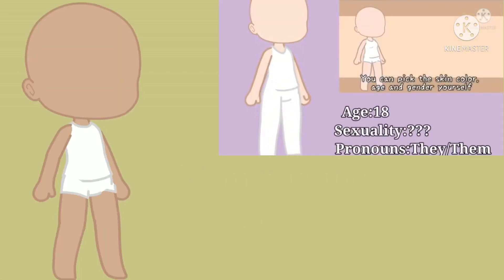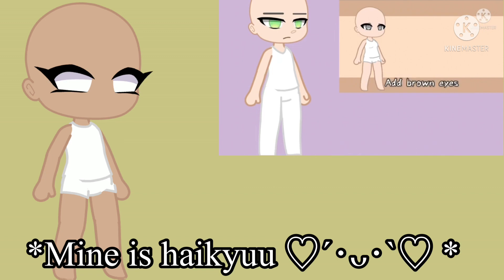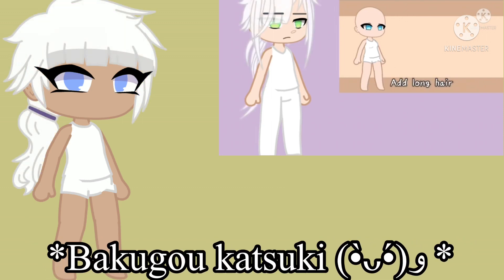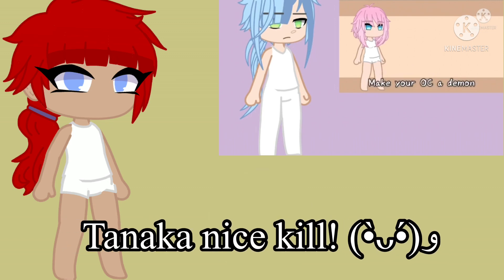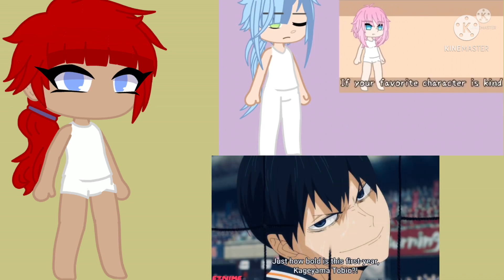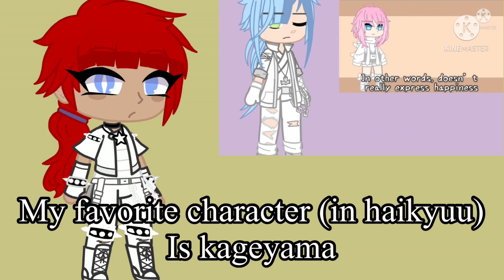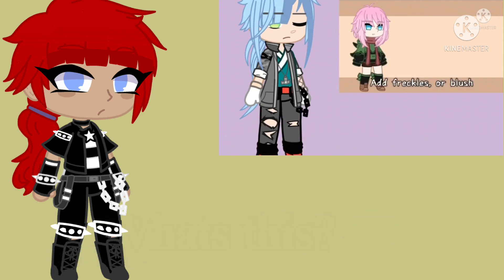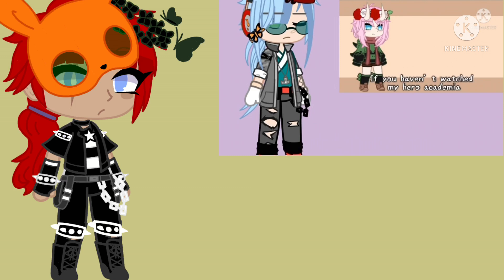Making an anime character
Ft @the other people who are in this video 😅 sorry i checked three times and still forgot